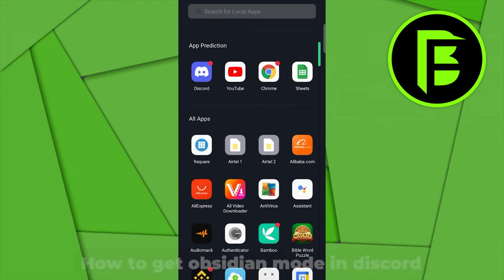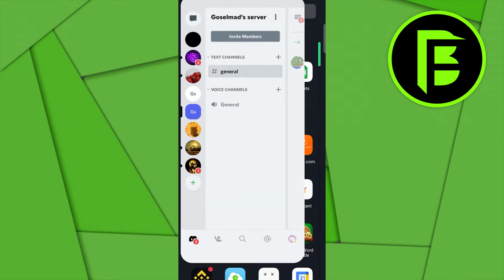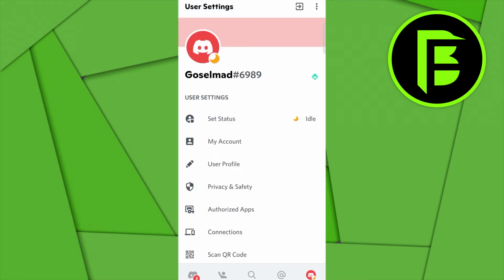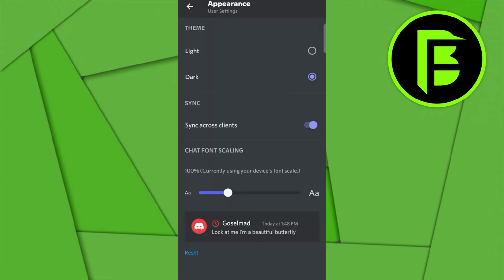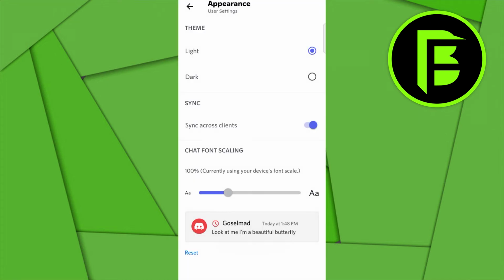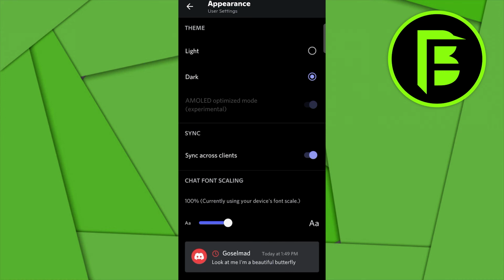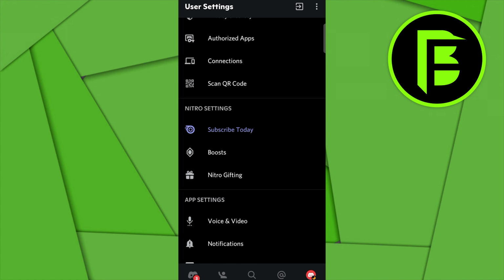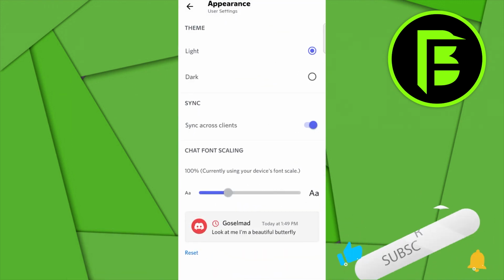How to Get Obsidian Mode in Discord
This video is about how to get obsidian mode in discord.

If this video was helpful, please do a like & a comment about your problems. Have a Good Day :)